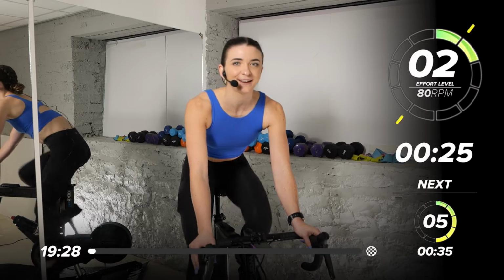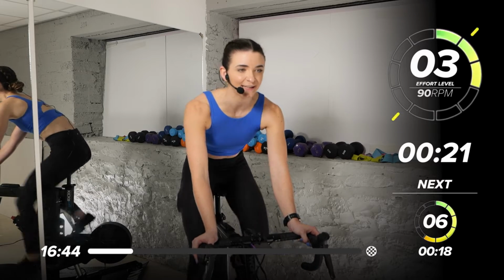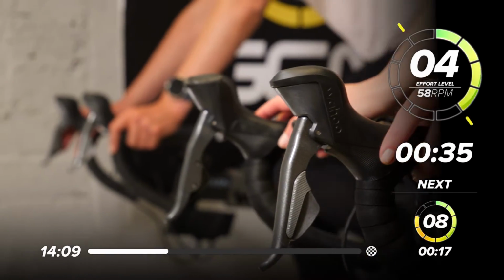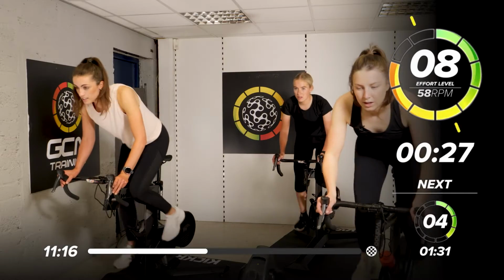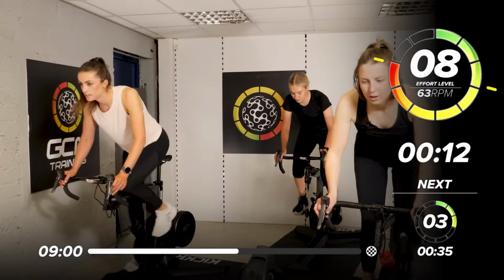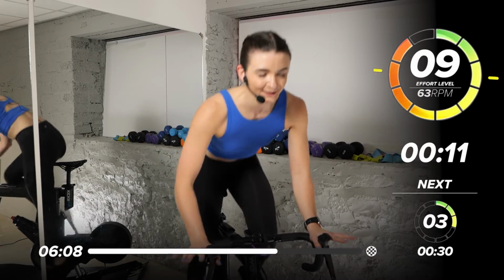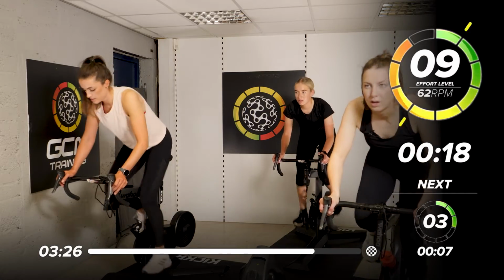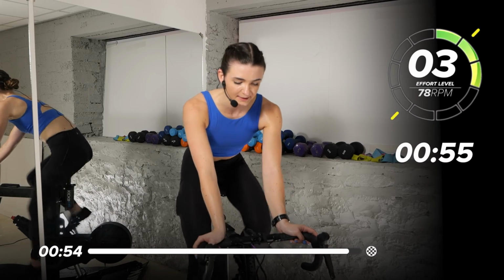Ride To The Beat | 20 Minutes HIIT Indoor Cycling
We're back with another Ride To The Beat session with Grace. She takes you through some spicy high intensity intervals in and out the saddle at different cadences, designed to get your heart pumping and your legs stronger!